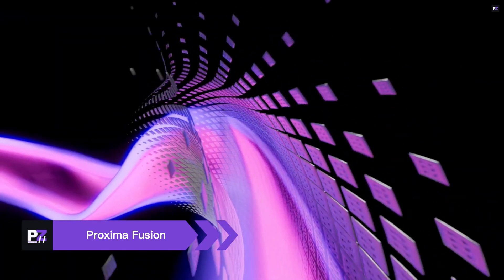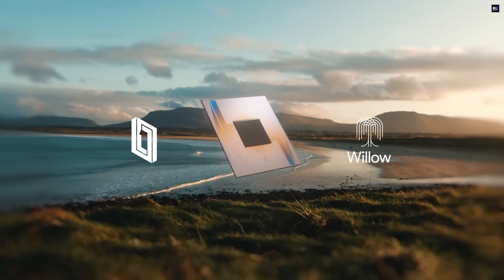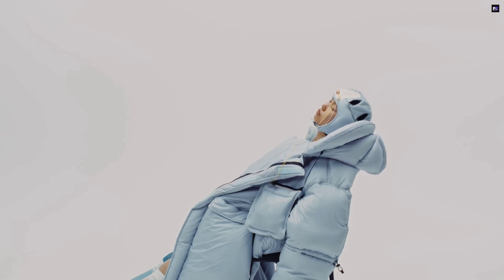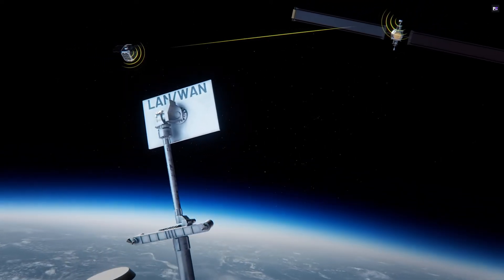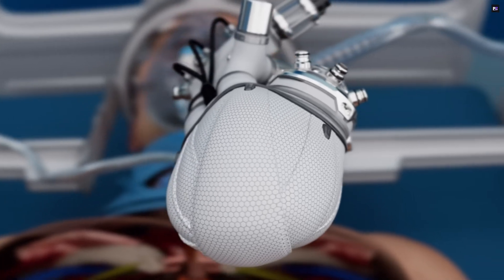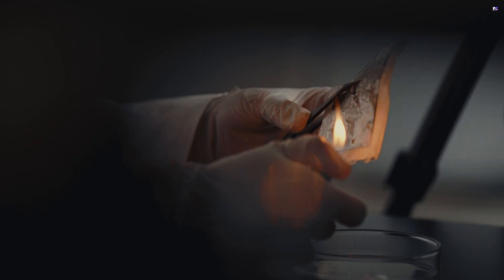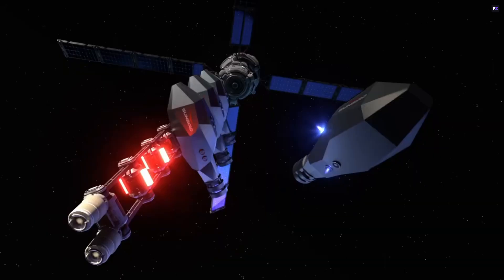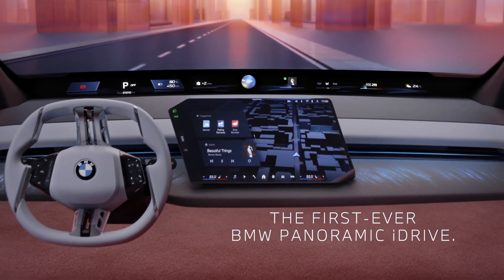Future SHOCK! 15 Emerging Technologies Set to Transform the World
00:37 - 1. Proxima Fusion

01:53- 2. Vast The Next Giant Leap

02:52- 3. Willow Quantum Chip

04:06- 4. NTT Data Technology

05:07- 5. ZZZN Puffer Jacket

05:53- 6. Circular Ring 2

06:29- 7. Majorana 1

07:32- 8. Blue Ring Pathfinder

08:46- 9. Micron Memory Chip

10:06- 10. Fully Implantable Artificial Heart

11:22- 11. CenWatch

12:31- 12. Flint Paper Battery

13:47- 13. Pulsar Fusion Sunbird

15:14- 14. Computational Lithography

16:32- 15. BMW Panoramic iDrive

👉►►About this video:
This is it: the next technological revolution is upon us. This showcase isn't about speculation; it's about groundbreaking innovations that are actively reshaping our existence. We're talking about significant advancements in AI, the emergence of futuristic energy systems, and radical shifts in next-gen computing. These aren't just concepts—they're tangible technologies, developing rapidly, and fundamentally redefining our future as we speak.

"PRODUCT ZONE" does not fully own the material compiled in this video. It belongs to individuals or organizations that deserve respect.